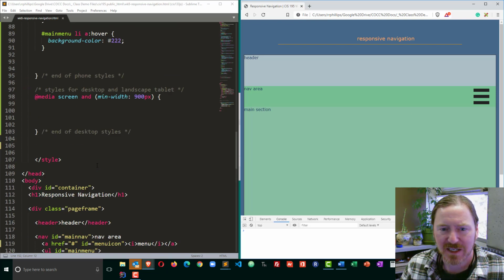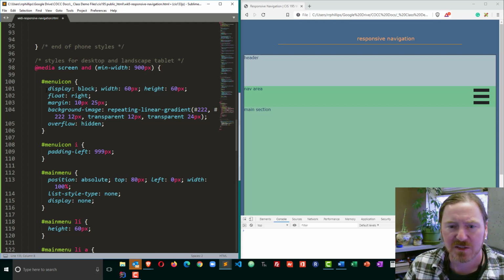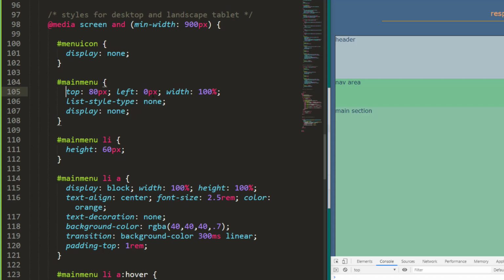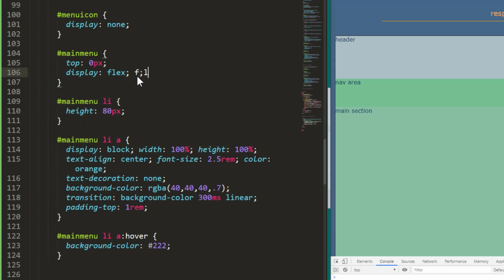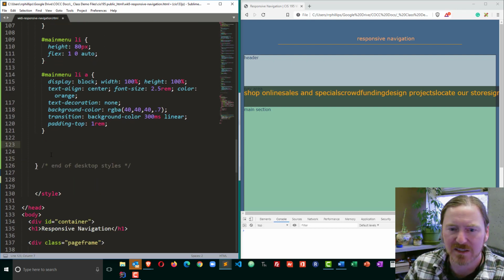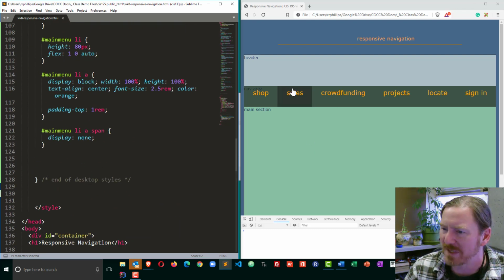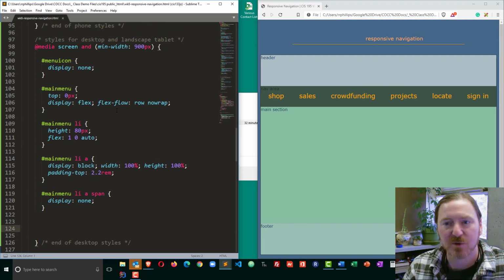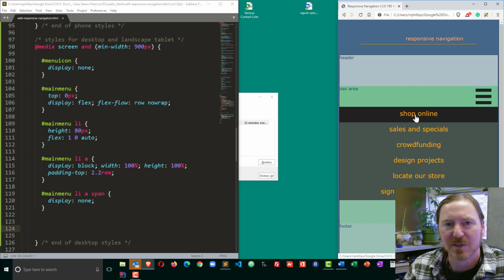Styling the Desktop Version of the Responsive Navigation Menu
Part 4/4
Finish the responsive navigation menu by styling the look/layout of the menu items in a horizontal display for wider screens. Uses flexbox.